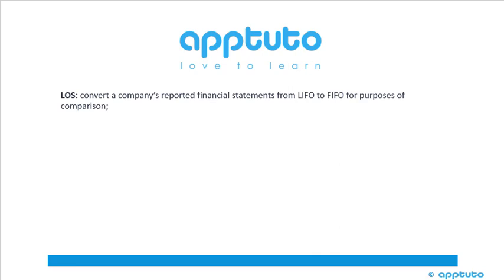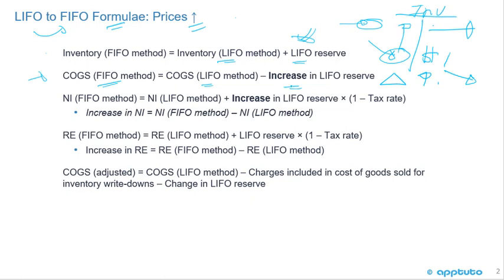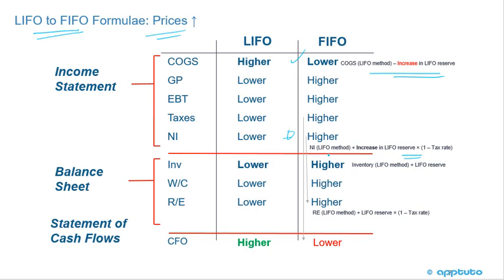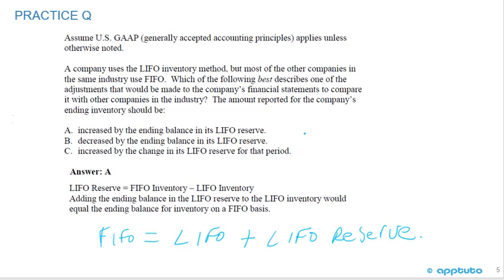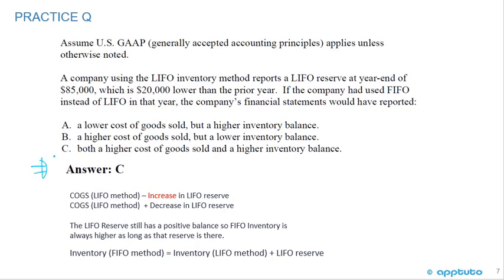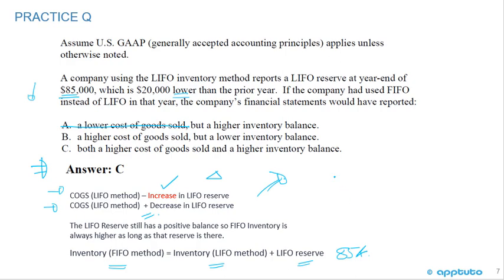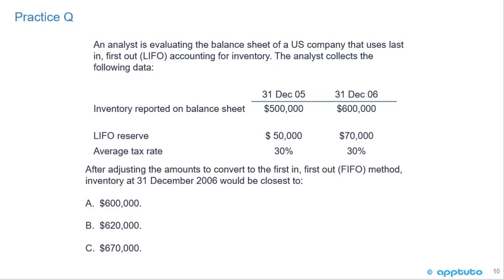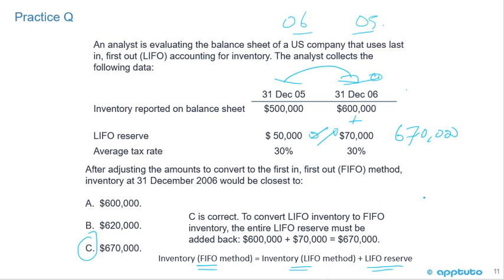convert a company’s reported financial statements from LIFO to FIFO for purposes of comparison;